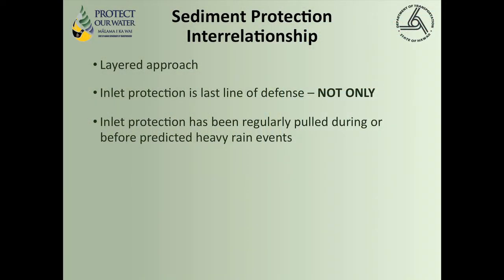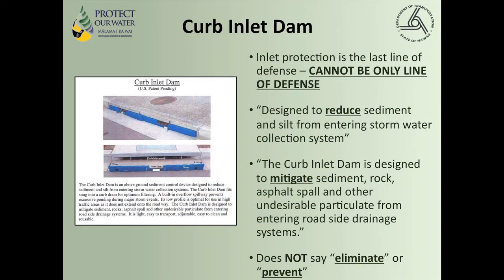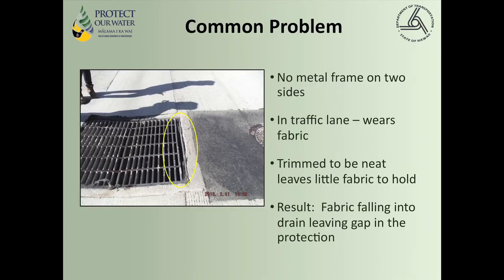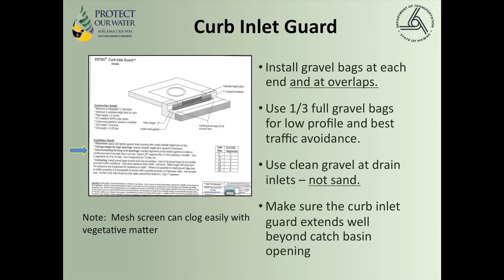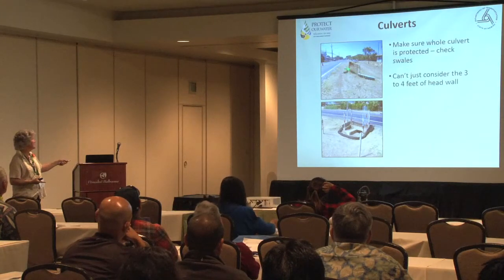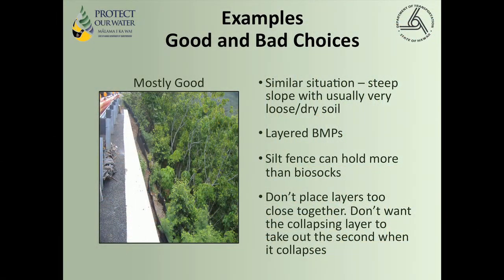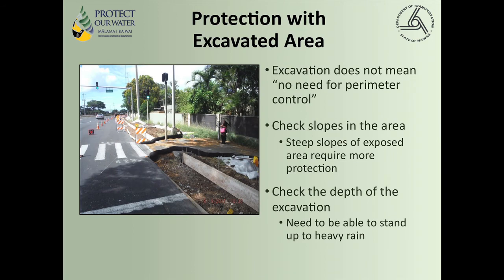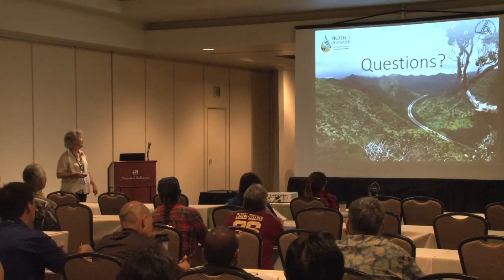Best Management Practices Inspections: Sediment Control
2017 Hawaii DOT Protect Our Water Conference
Speaker: Claudia Akroyd (Bowers + Kubota Consulting)